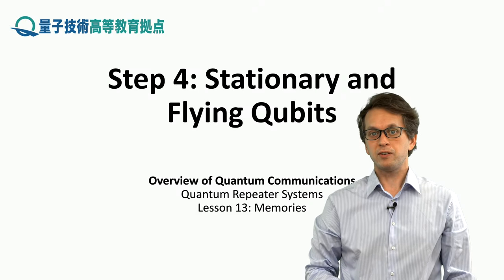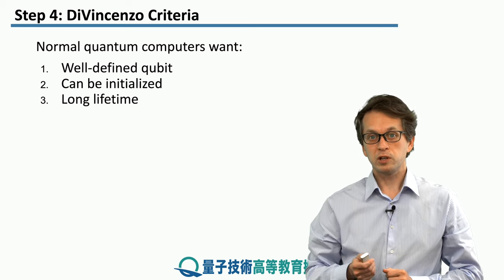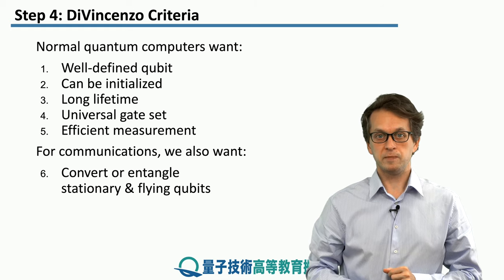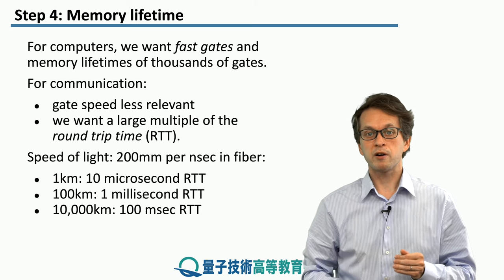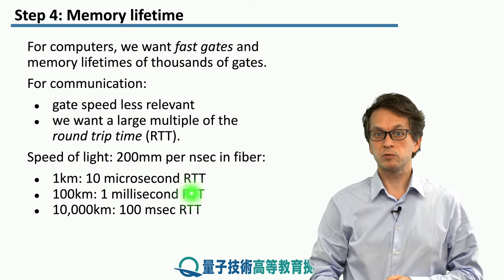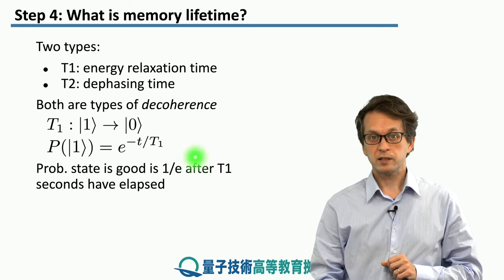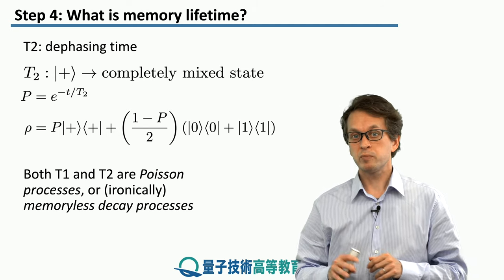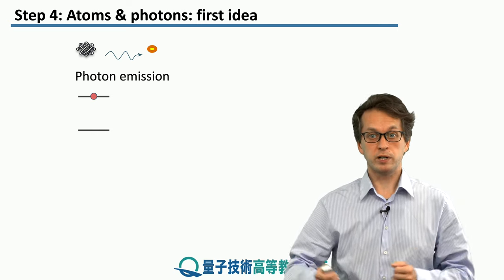13-4 Stationary and flying qubits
Lesson 13 Physical Layer Components
Step 4: Stationary and flying qubits

We conclude this lesson by learning about how the lifetime of a quantum memory affects communication protocols and how quantum memories can be realized using simple atoms.